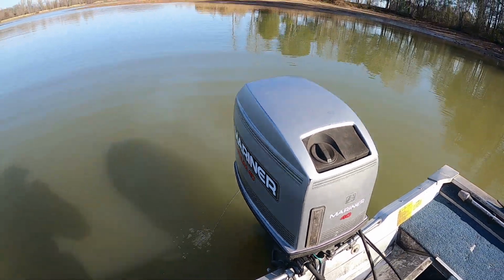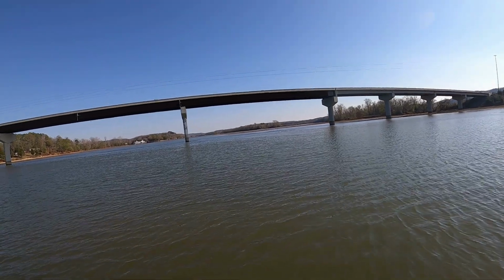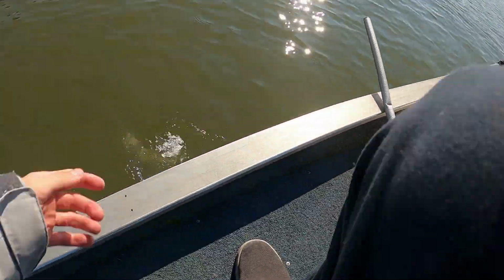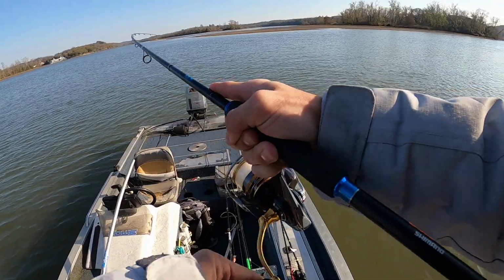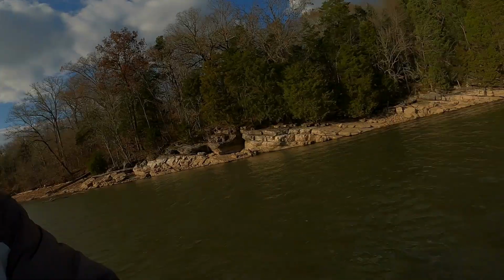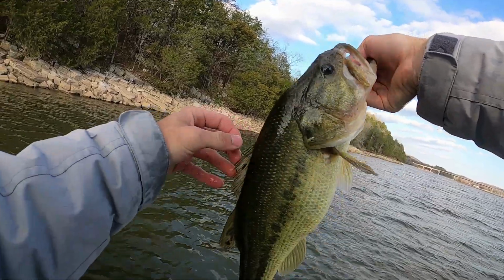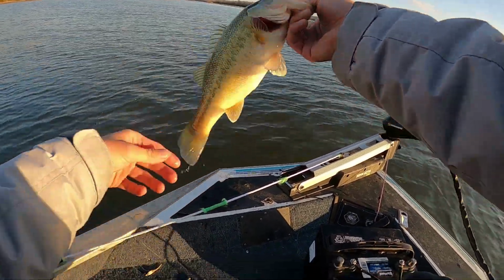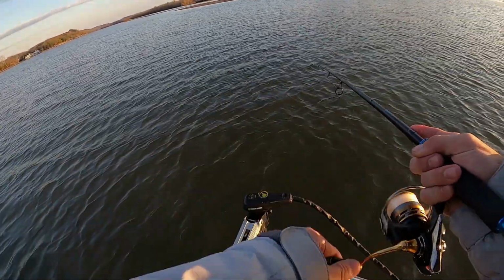Fishing SUPER Fast for BIG Cold-Water Bass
Fishing COLD WATER River that is LOADED with AGGRESSIVE BASS with REACTION BAITS & NO LIVE SCOOP, Graphs, or Fancy Set-ups.